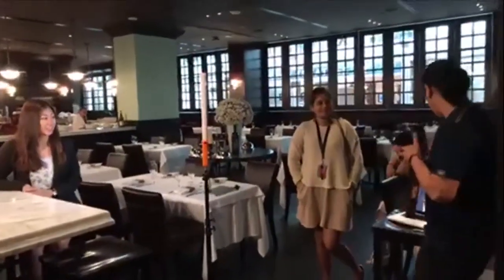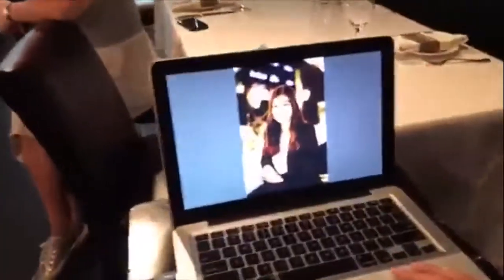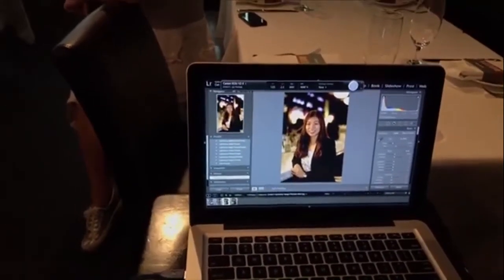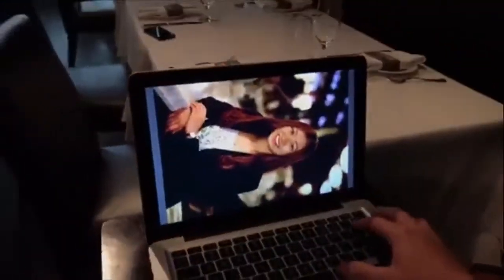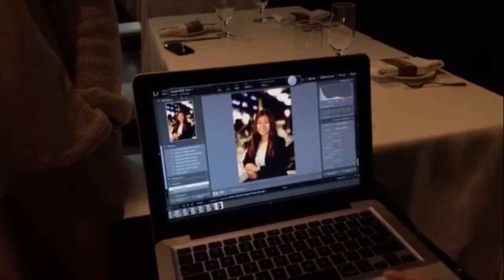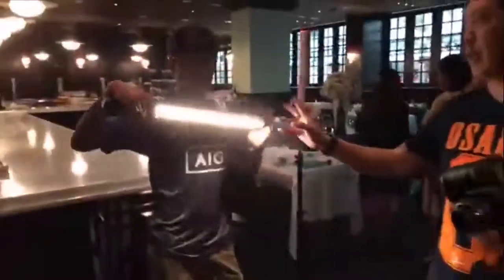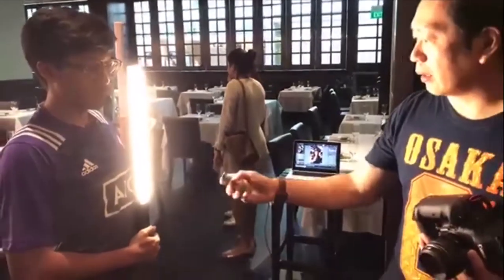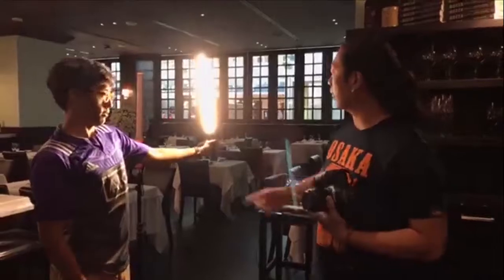Ultra-portable Rechargeable LED Light for Photography -- UYLED.COM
UY-Q508D Rechargeable LED Light for Photography and Video Shooting. With IR Remote Control and USB Chargeable.